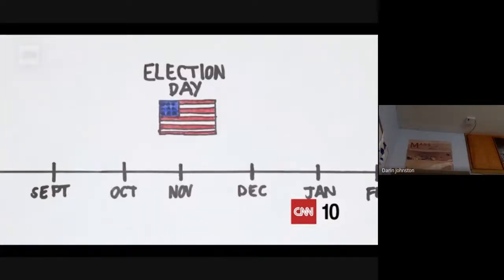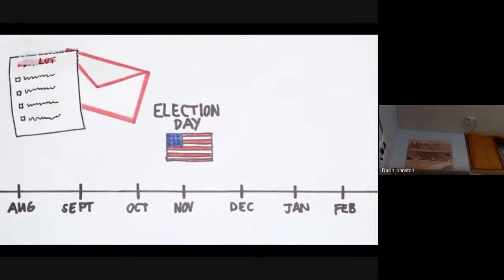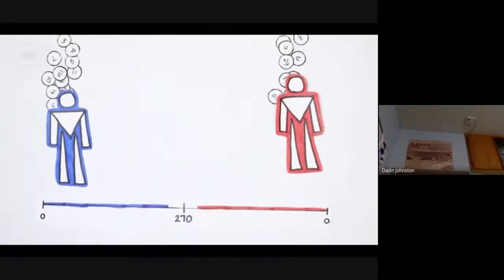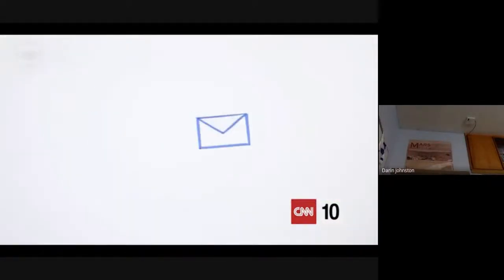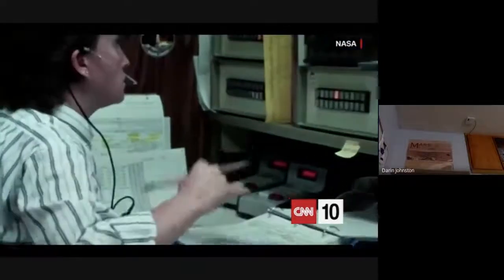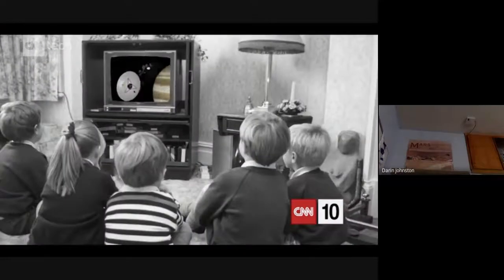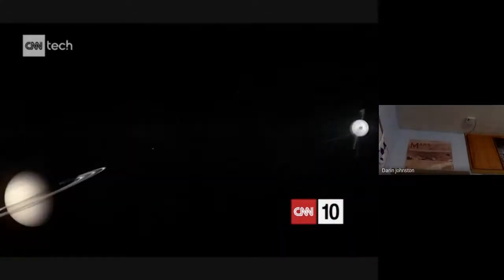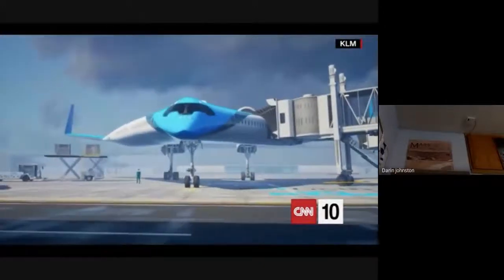SS Class - September 8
Social studies class for September 8.